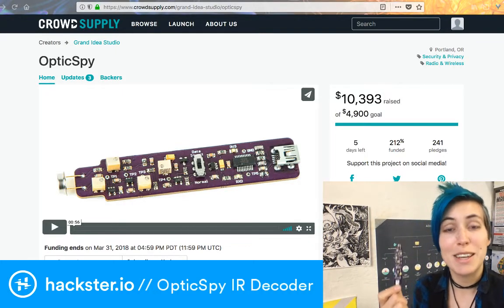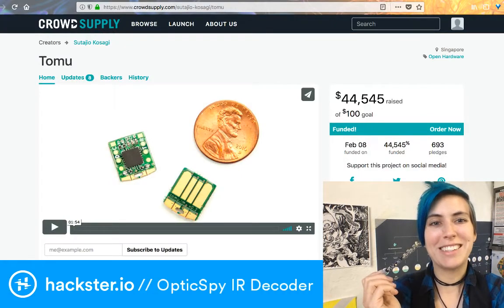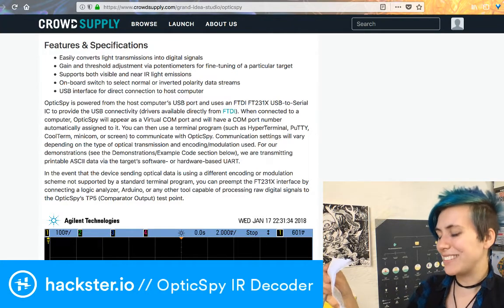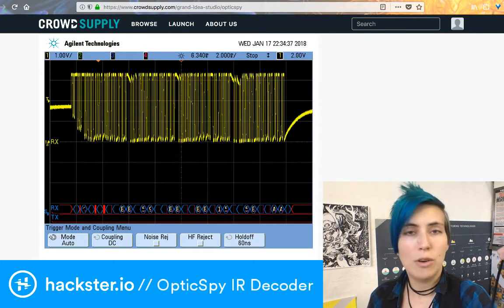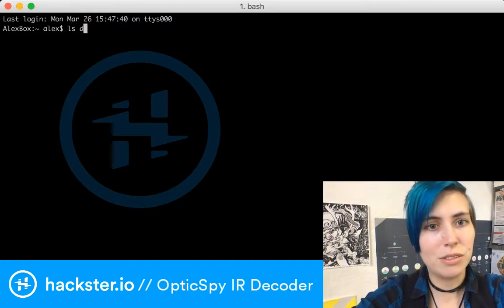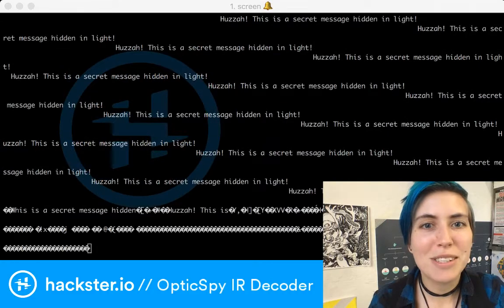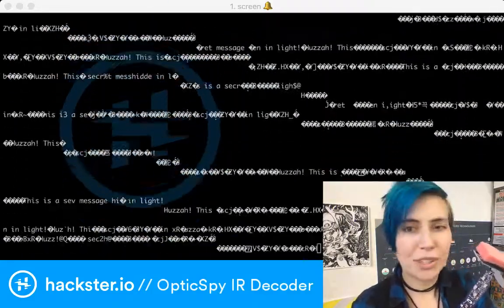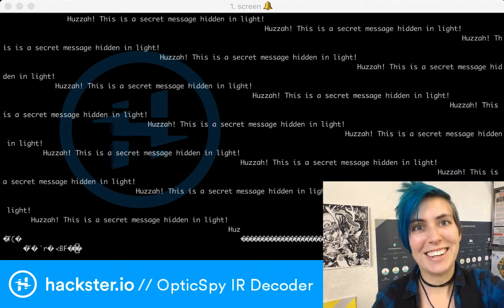OpticSpy: Optical decoder for LiFi + More! // MCU Monday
The OpticSpy light signal decoder lets you interpret secret, hidden messages! (Correction: Not just infrared, OpticSpy can see the full visible and near-infrared spectrum!)